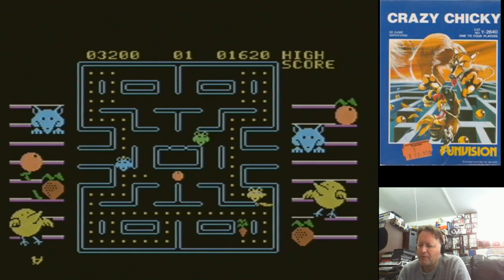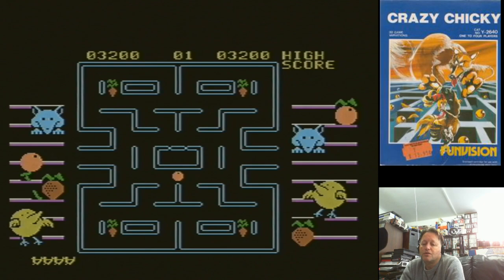Let's Play - Crazy Chicky (Dick Smith Wizzard/Creativision)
Another quite playable game for the Dick Smith Wizzard/Creativision, called Crazy Chicky.  Obviously inspired by another maze game starring a round yellow fella, this is quite a take on the formula.
Aparently there was also an early release version that made it to shelves that was a lot closer to it's inspired source, if I can track down a multi-cart I can see if we can do a demo of that another time.